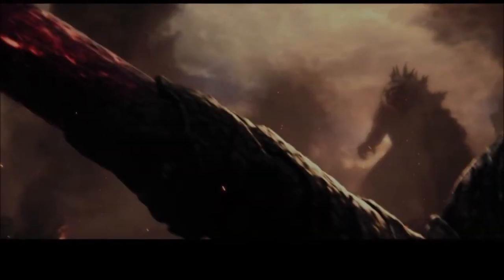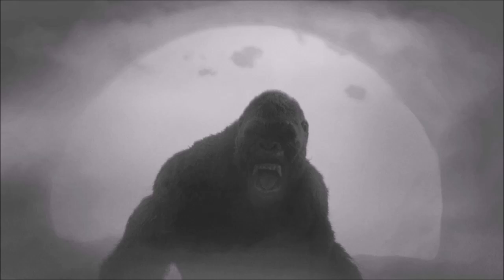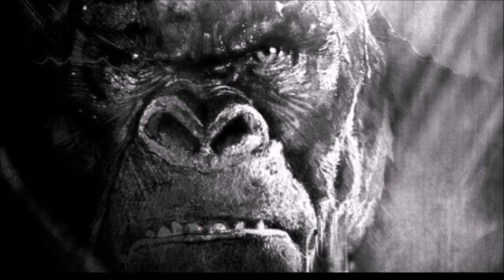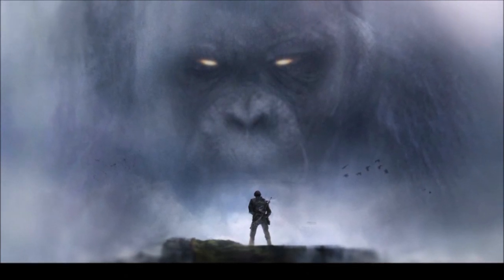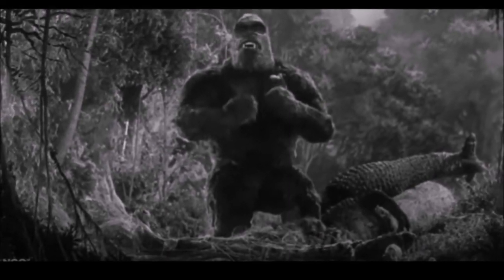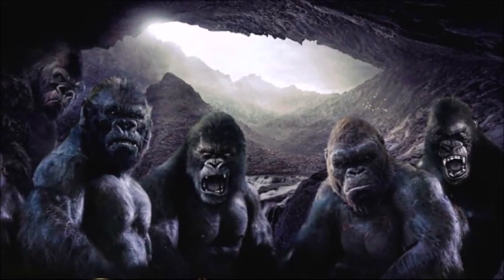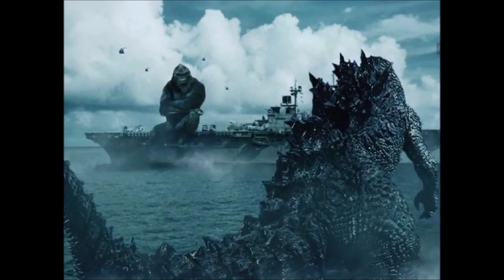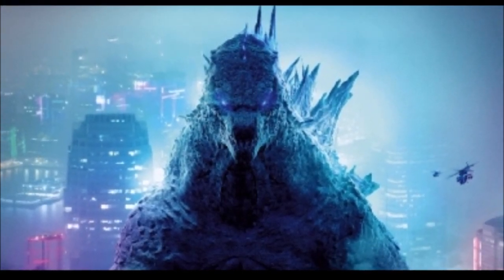Is Kong Better Without The Axe? | Godzilla vs Kong Discussion